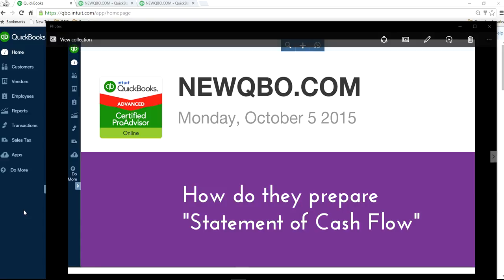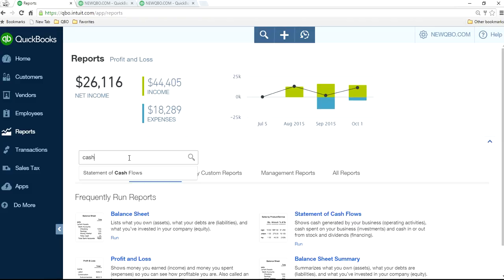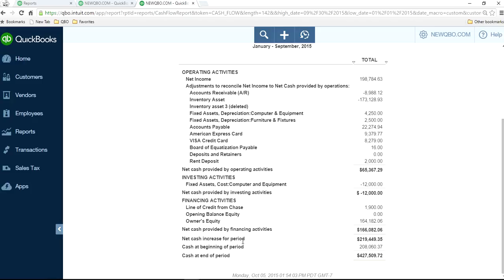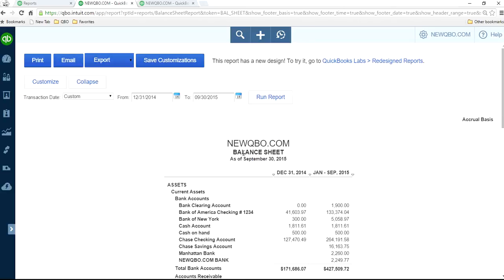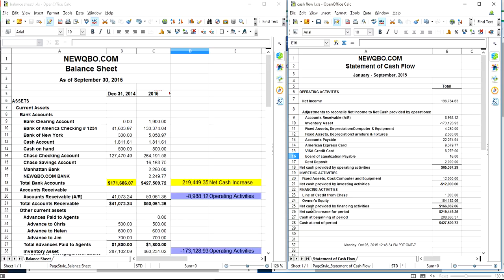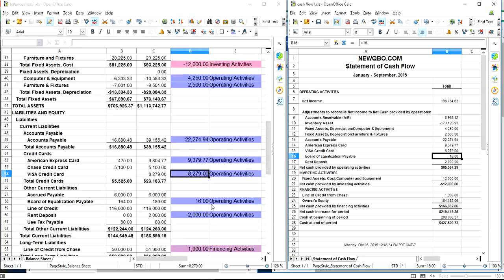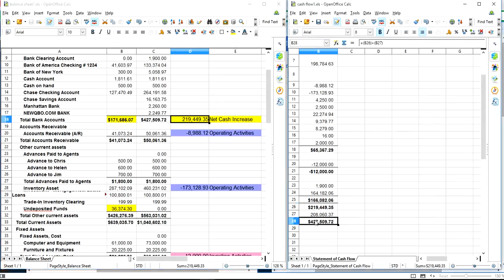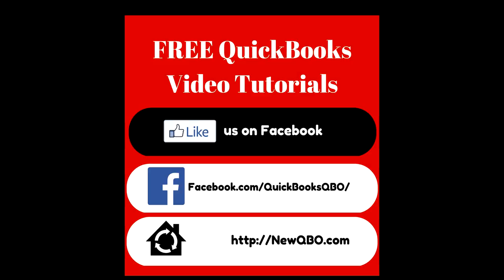QuickBooks Online - Statement of Cash Flow Report - step by step guide to understanding report